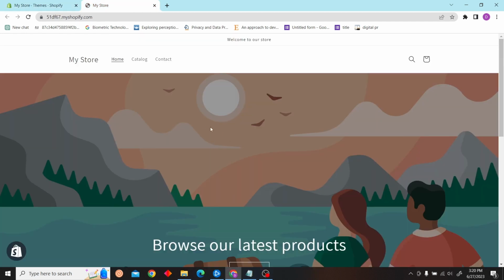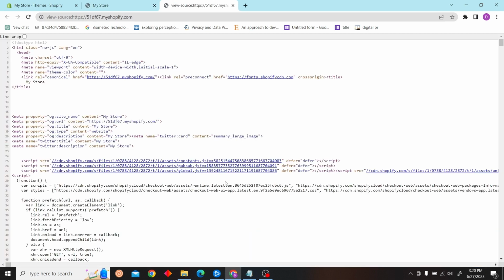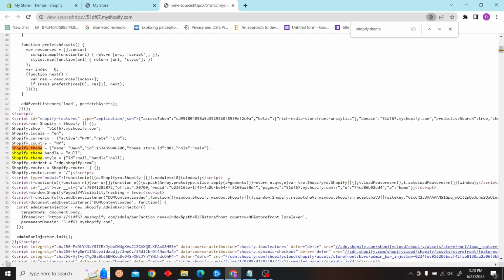How to Check Shopify Theme Name! (Quick & Easy)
How to Check Shopify Theme Name

In this video, I'll show you how to quickly and easily check the name of a Shopify theme. This is a quick and easy way to troubleshoot any issues you might have with your theme, before you start editing or creating any content.

If you're having trouble finding or editing your Shopify theme, this video is for you! By checking the theme name, you'll be able to quickly and easily find the correct files and solve any issues you might be having.